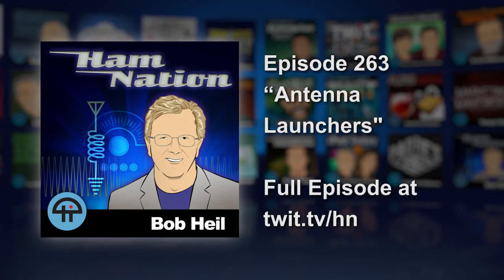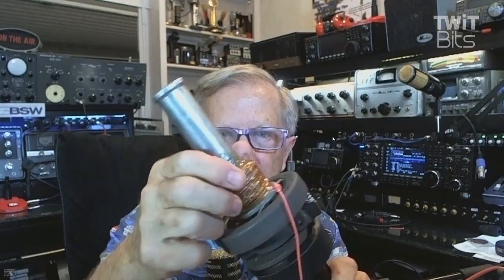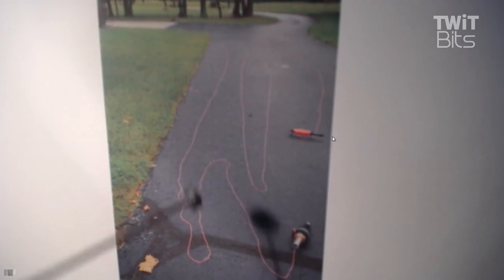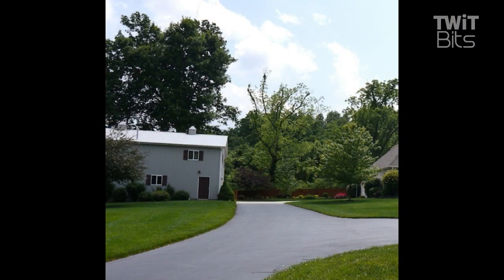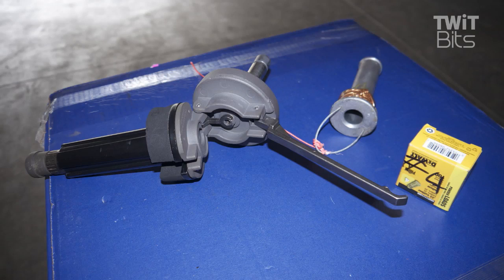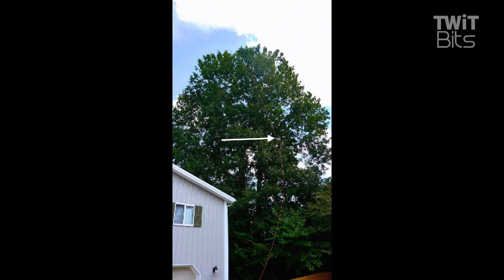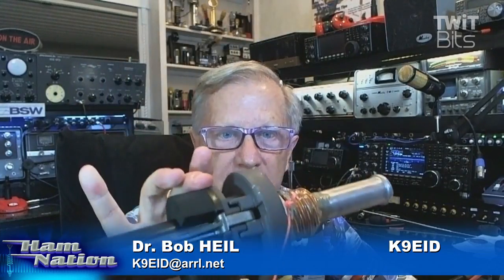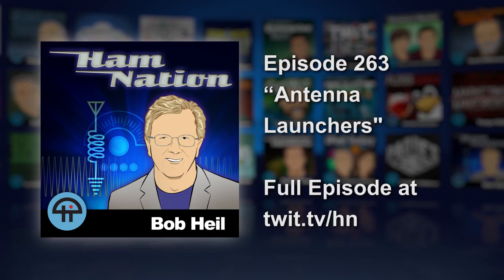Antenna Launchers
Bob Heil shows off a new way to get antennas over large trees.